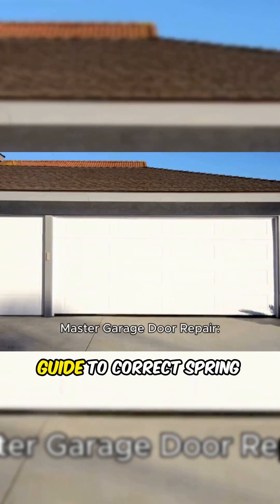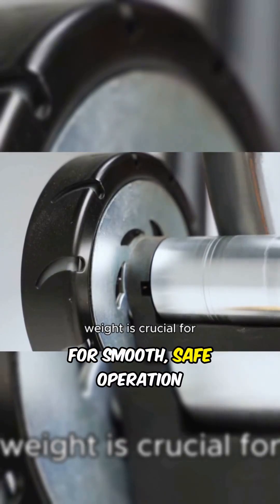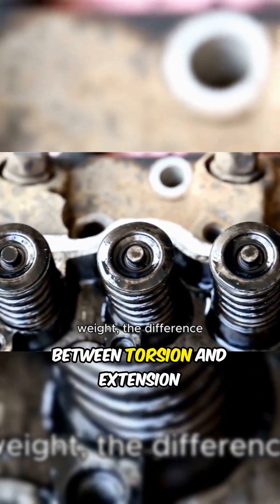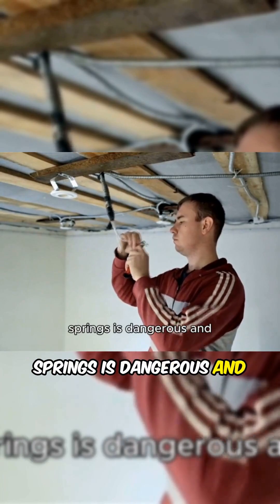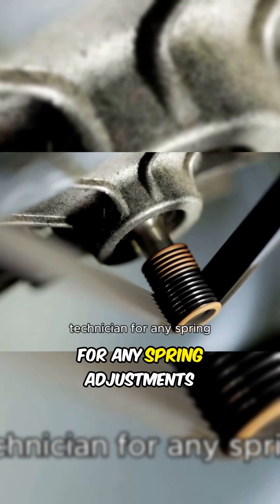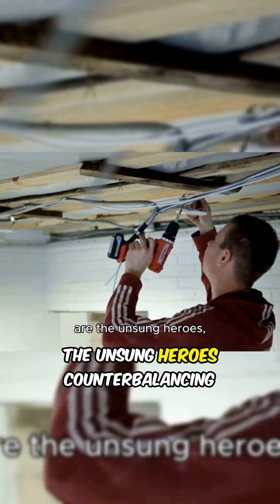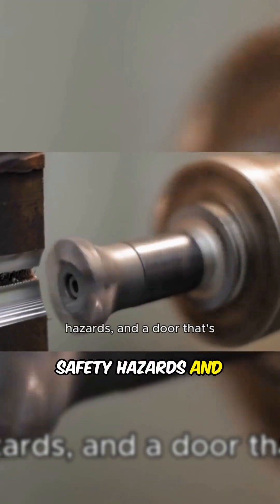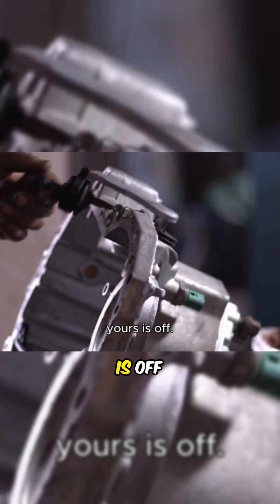Why You Need To Understand Garage Door Spring Weight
Unlock the secret to a smoothly operating garage door: understanding spring weight! This quick guide explains what garage door spring weight means, how it affects your door's movement, and the differences between torsion and extension springs.

Learn to identify signs of incorrect spring weight. SAFETY WARNING: Garage door springs are dangerous. Never attempt to adjust or replace them yourself. Contact a qualified and trained overhead door technician.

Ever wonder why your garage door feels heavy or moves unevenly? It all comes down to the spring weight! We'll explain this crucial concept

Hey everyone, and welcome! Your garage door spring (or springs) is the powerhouse that counterbalances the door's weight, making it easy to lift. Understanding its role and the concept of "weight" is key to smooth and safe operation.

What Does "Spring Weight" Mean?

"Spring weight" essentially refers to the amount of lifting force the spring is designed to provide. It needs to be precisely matched to the weight of your garage door. Too little weight, and the door will be heavy and the opener will strain. Too much, and the door might fly open too quickly.

Torsion vs. Extension Springs and Weight

Torsion springs, located above the door, typically have their weight indicated by color-coded stripes. Extension springs, running along the tracks, usually come in pairs, and their weight capacity is determined by their thickness and length.

 Signs of Incorrect Spring Weight

How can you tell if your spring weight is off? Watch for these signs: the door is difficult to lift manually when disengaged, the opener struggles or is noisy, or the door moves unevenly or too fast.

Why Proper Spring Weight Matters (and a Safety Note!)

Correct spring weight ensures smooth, safe operation and prolongs the life of your opener. Important Safety Note: Garage door springs are under high tension and can cause serious injury. Adjusting or replacing them should ONLY be done by a qualified professional.